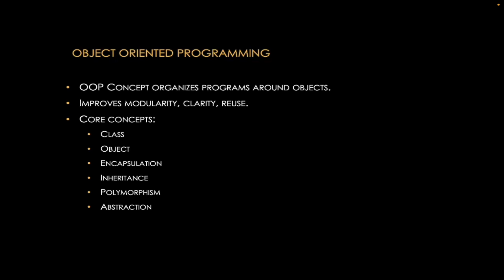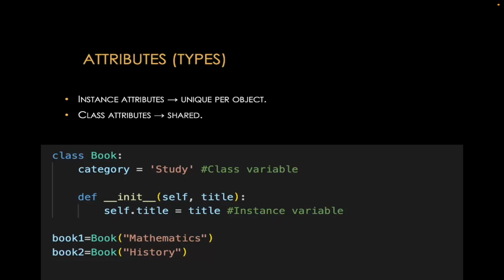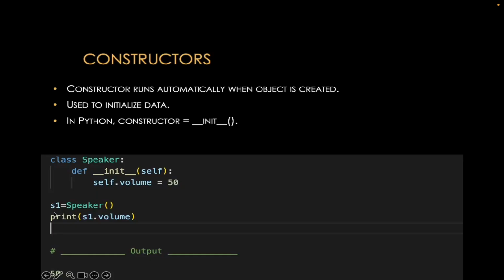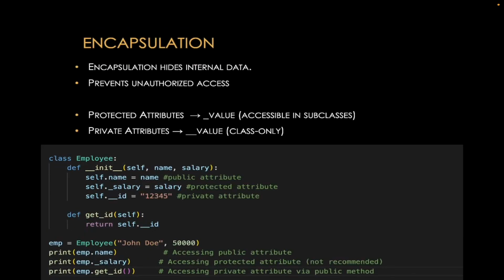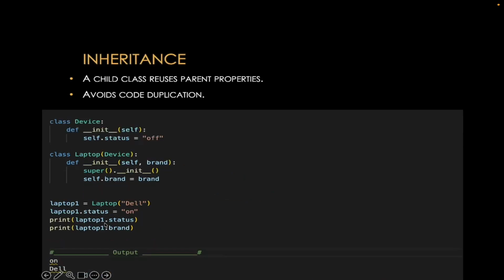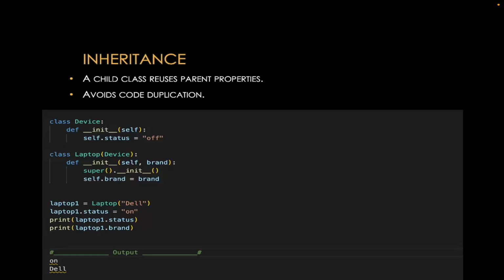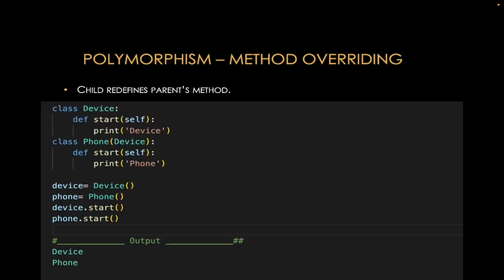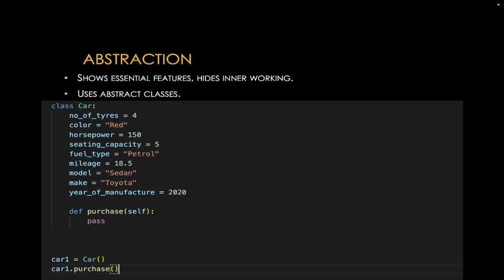Python OOP Concept Summary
Learn core OOP concepts in one simple and clear video!
This quick revision guide covers classes, objects, constructors, encapsulation, inheritance, polymorphism, and abstraction with easy examples.